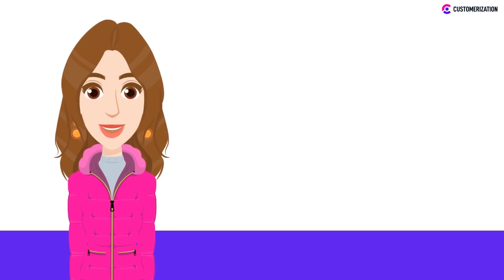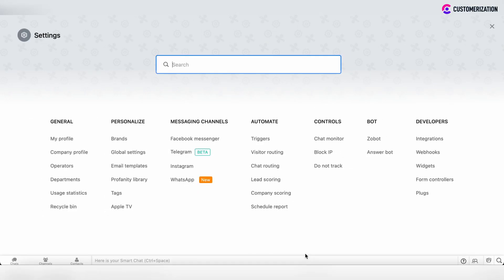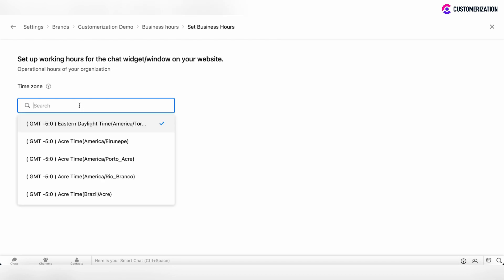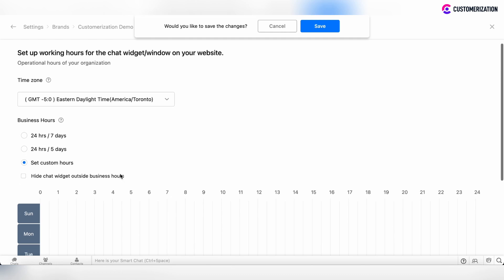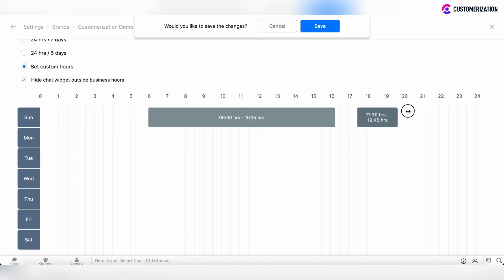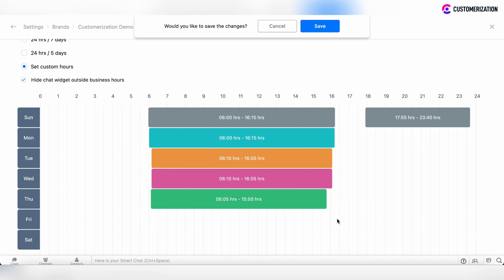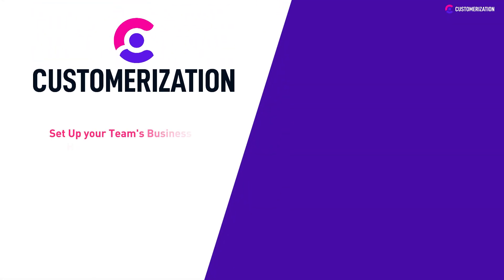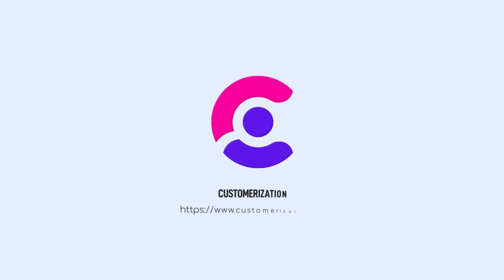The Ultimate Guide to Set Up your Team's Business Hours in Zoho SalesIQ | SalesIQ training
In this video training, we will show you how to set up business hours and break times in Zoho SalesIQ.
If you would like to set the working hours for your organization and support department, you can click on the brands, choose the brand name and click on the business hours in the top right corner.

Toggle the switch to enable the business hours setup and then  you can customize your timezone by choosing from the drop down list or search your timezone directly from the search bar. You have three options to choose to set the business hours: this can be 24 hours per seven days, 24 hours per five days, or custom hours.

You can hide the chat widget outside business hours. Click on the center of the slider to shift it to the desired time interval. You can drag the sliders from left side to right side. You can click on the central one more time and create the second slider to set the breaks between your available work hours per day. Now repeat this process for all days. If you want to remove the slider, just hover over the slider and click Delete. After edits were made, click Save.